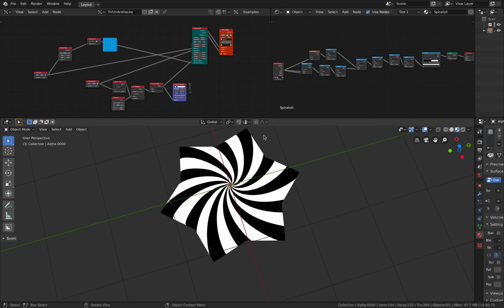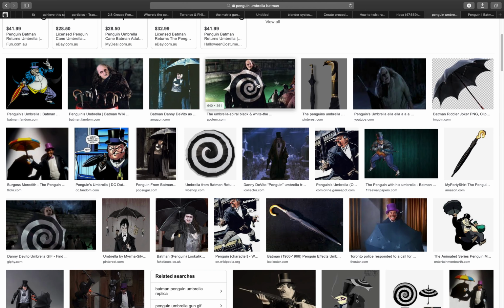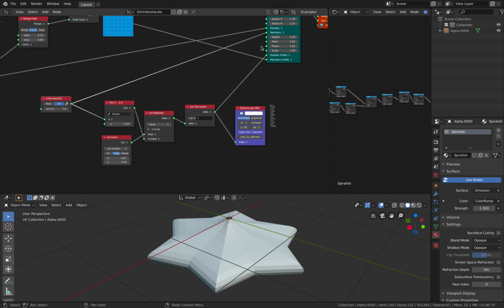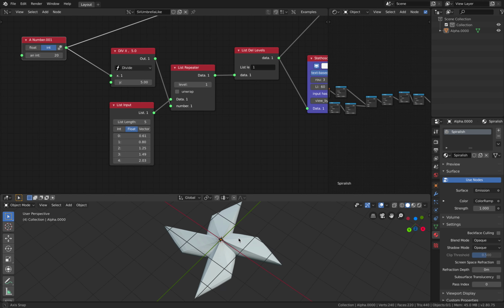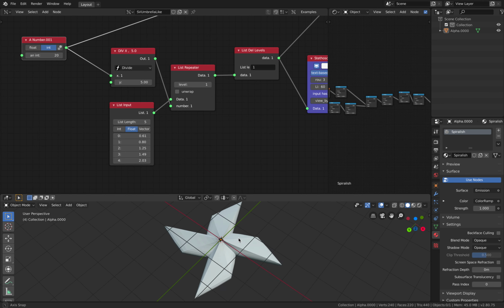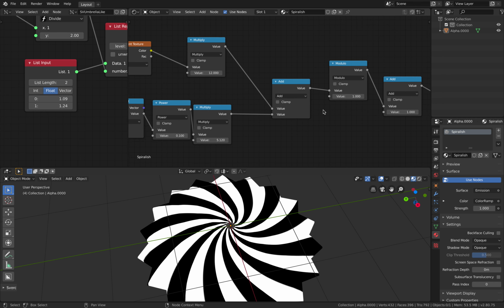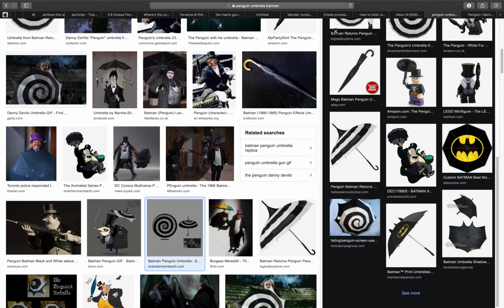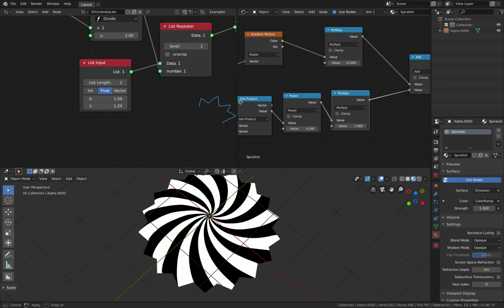LIVENODING X / Procedural "The Penguin" Umbrella using Nodes.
In this episode I am recreating Batman's supervillain "THE PENGUIN" Umbrella procedurally using SVerchok nodes and also shader setup that works for Eeevee and Cycle render.

Might need extra step to bake the UV.

Requirements:
- Blender 2.80
- SVerchok addon